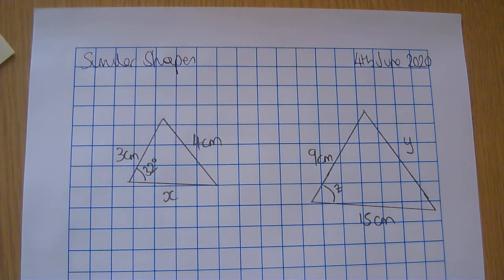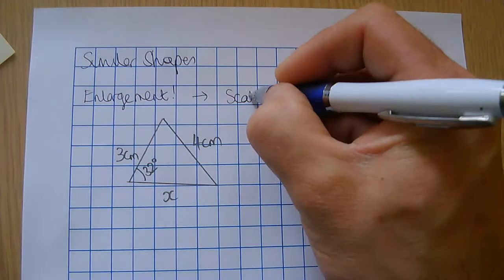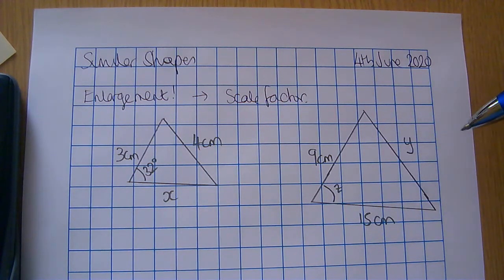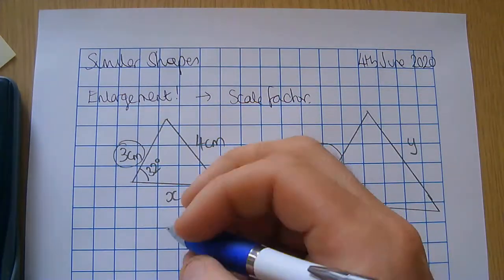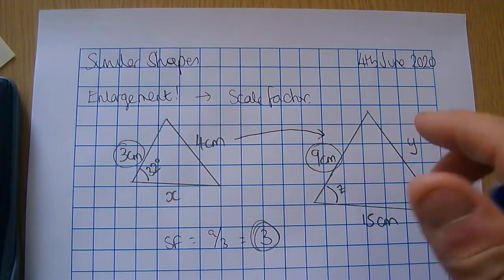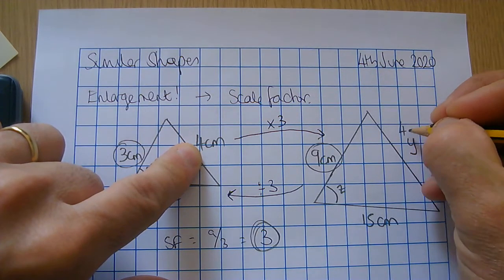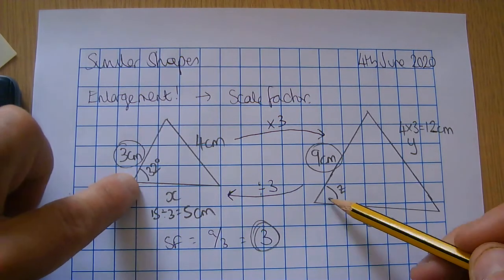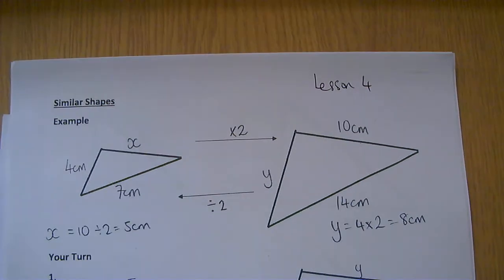Similar Shapes - Enlargement